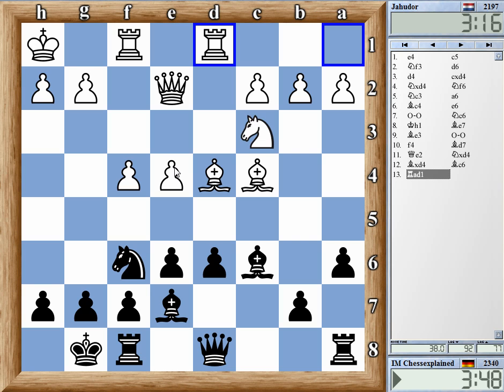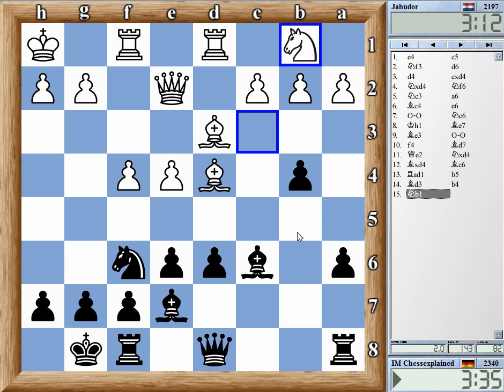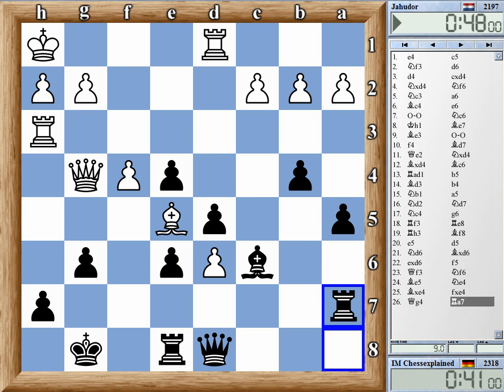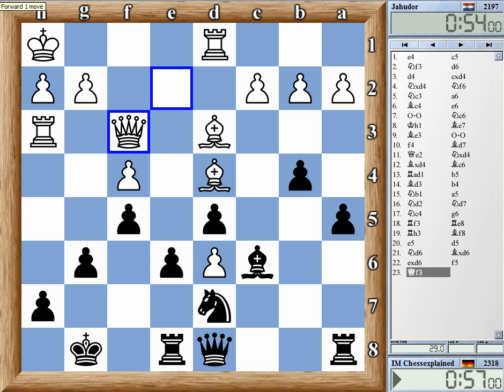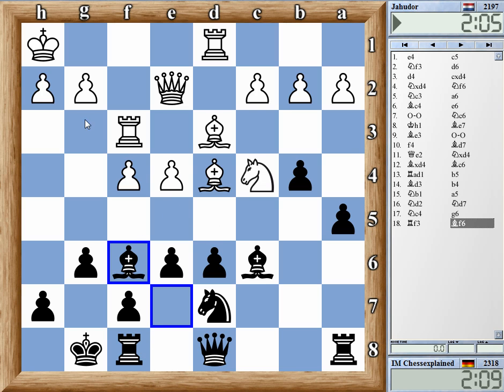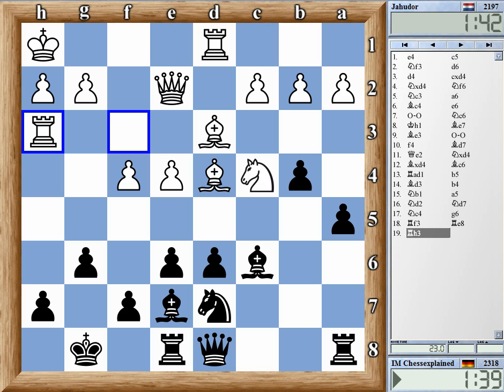Blitz Chess #1399 with Live Comments Siclian Najdorf Fischer Sozin Variation